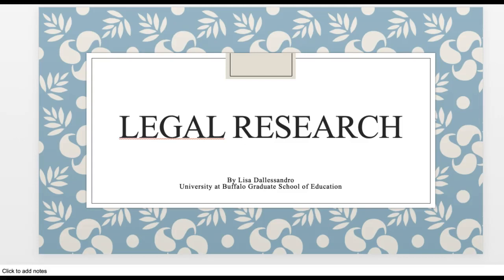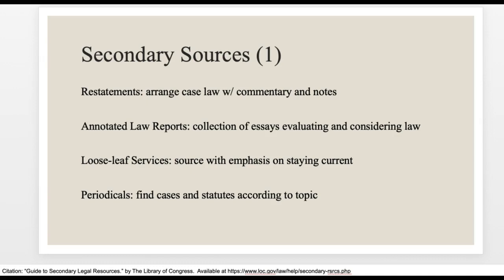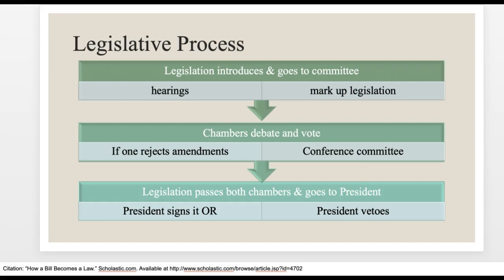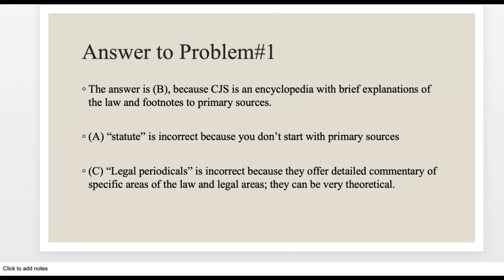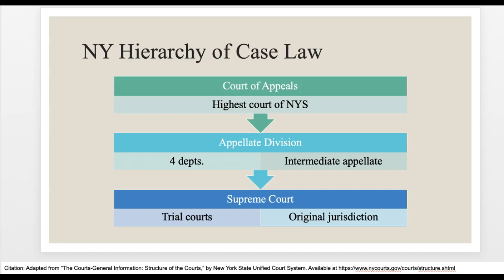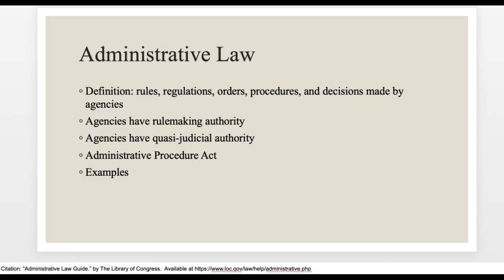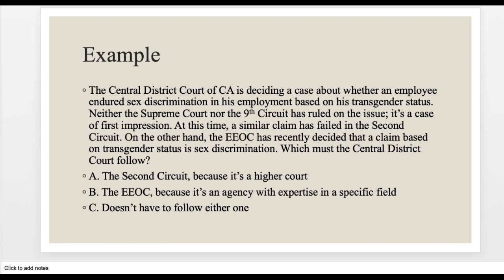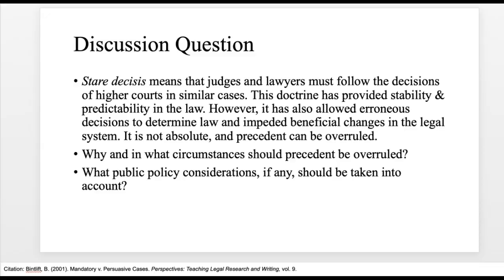LM. Dallessandro Legal Research